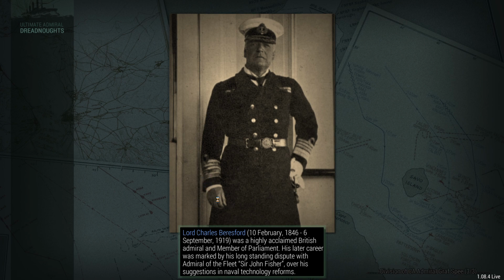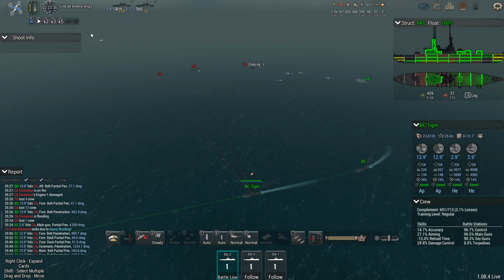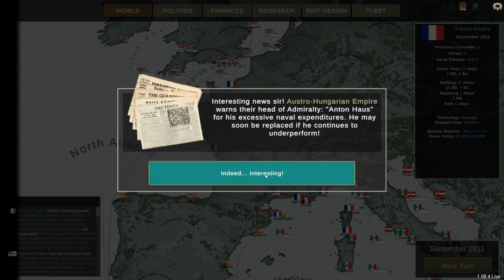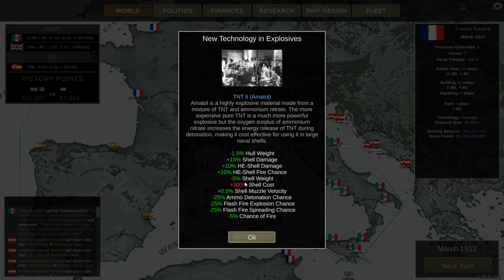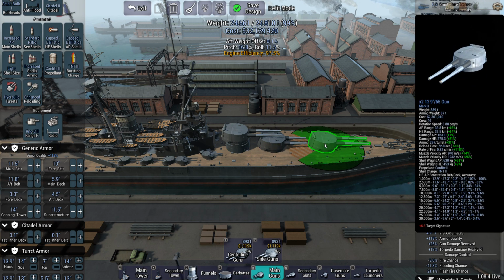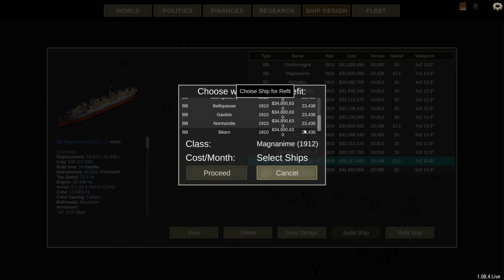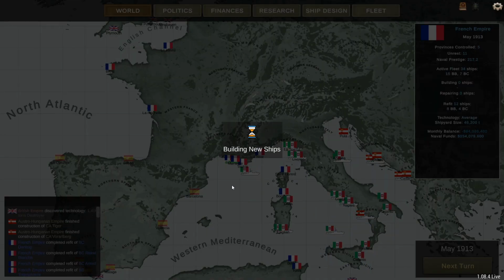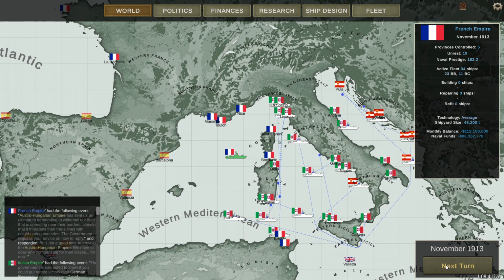Ultimate Admiral Dreadnoughts FRA Mortar Challenge Campaign part 5